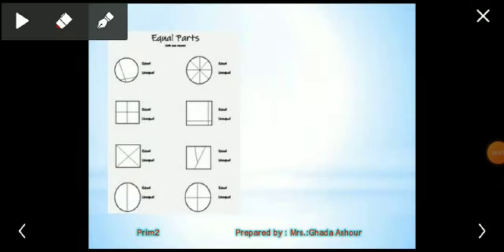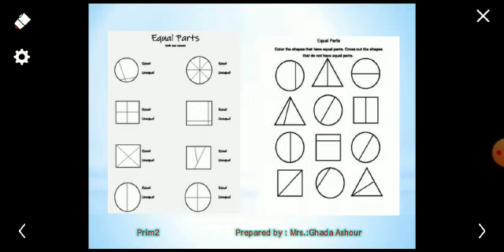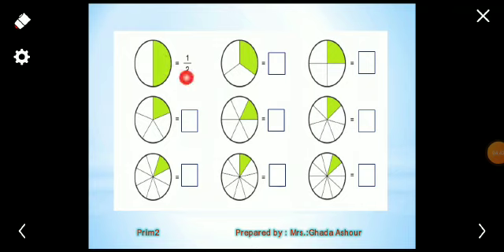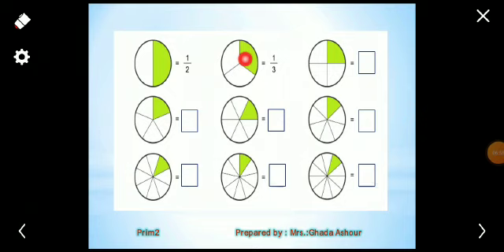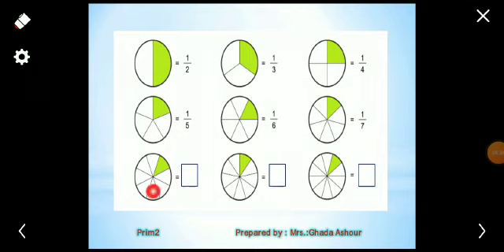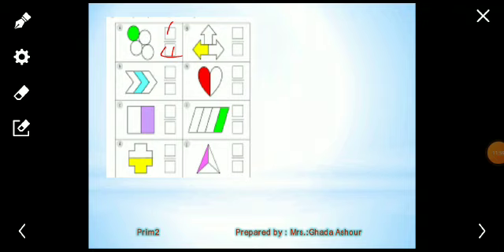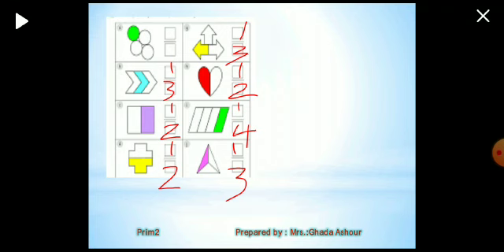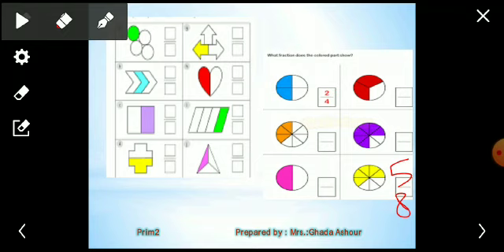Fractions lesson prim 2 part 2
Video from Nano